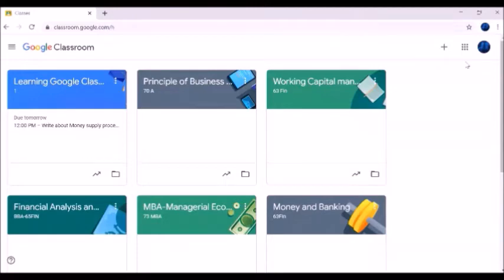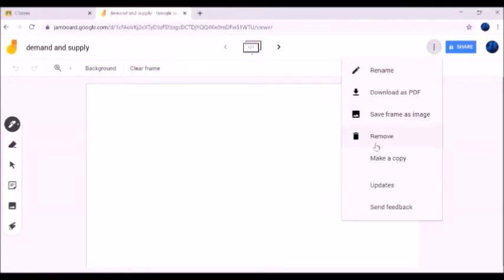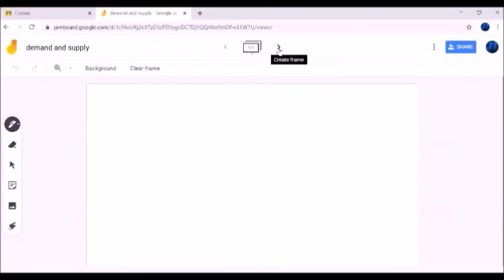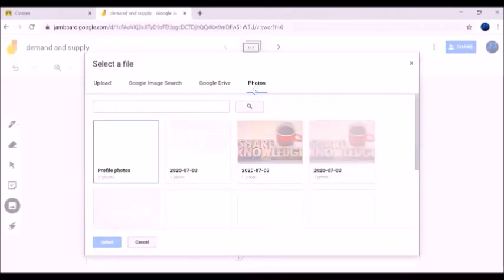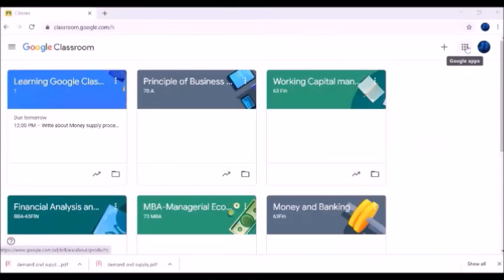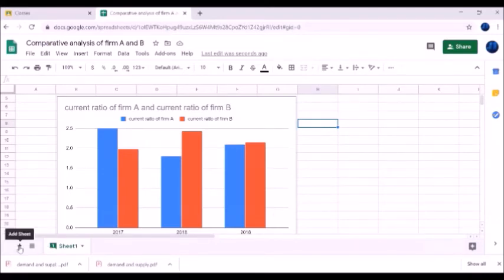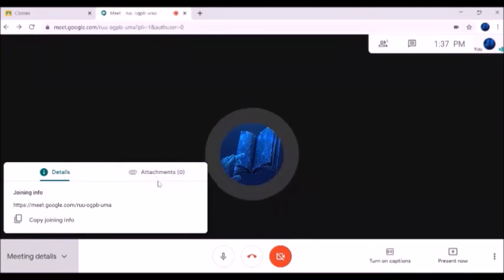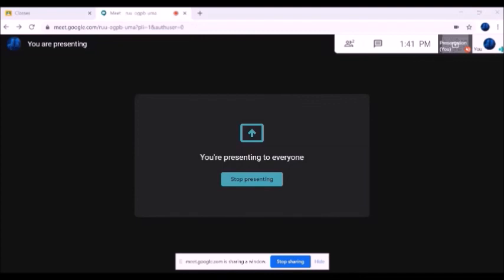How to use Jam board, Excel Worksheet and Google Meet in Google classroom.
From this video you will able to know how can we use and share Jam Board and Excel Worksheet  with our students. Along with that you will also learn how to use Google Meet and how can we share documents using Google Meet in our Google Classroom.